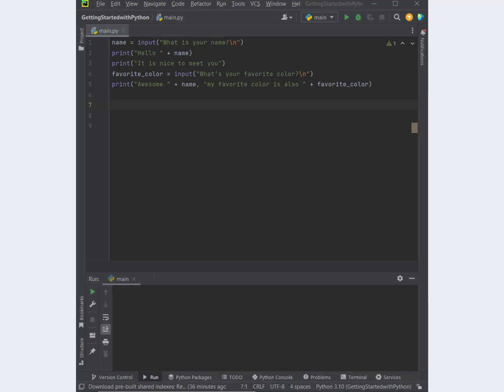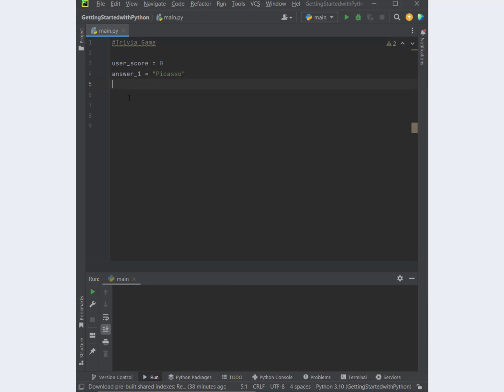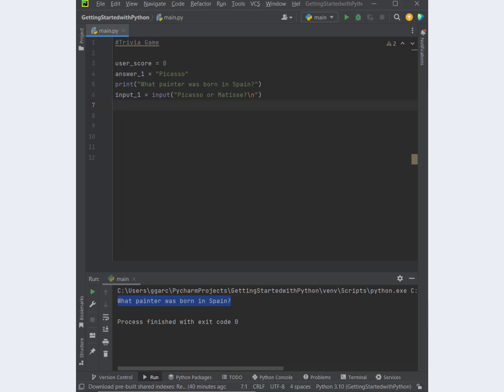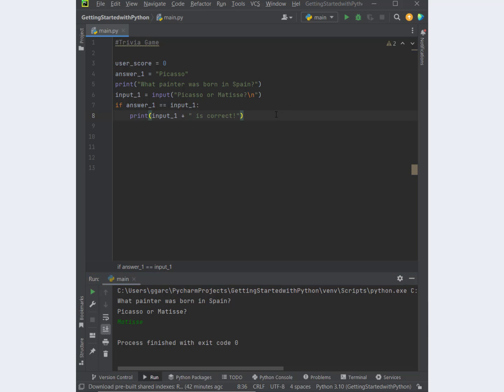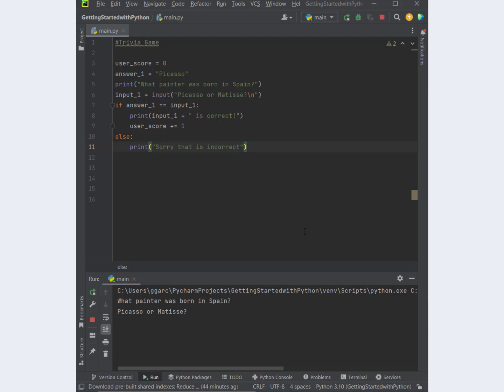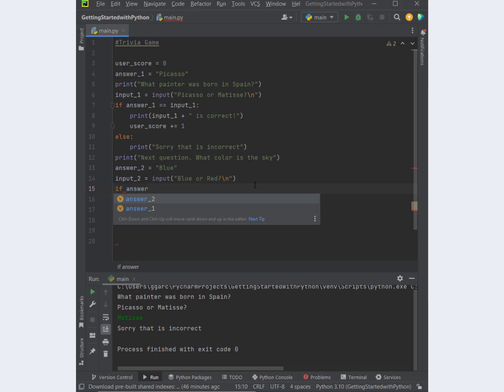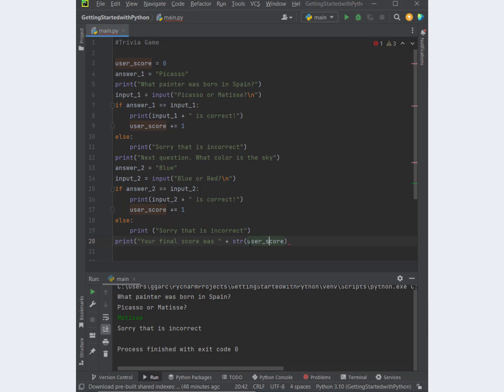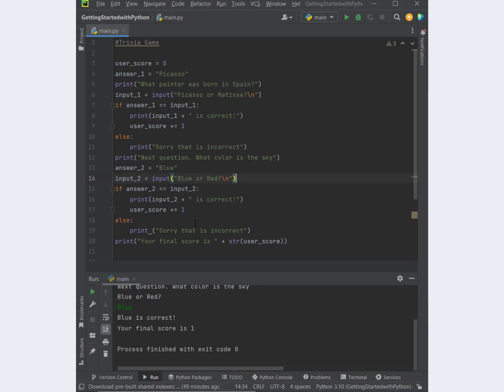Beginner Python Project: Trivia Game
In this beginner python tutorial, we will learn how to create a trivia game using the If statement function and how to keep score.

What this tutorial covers:
print functions
strings
variables
if statements